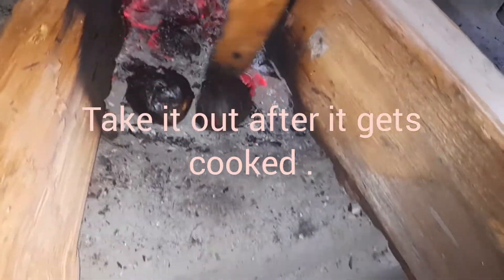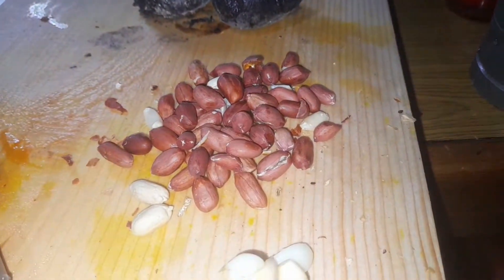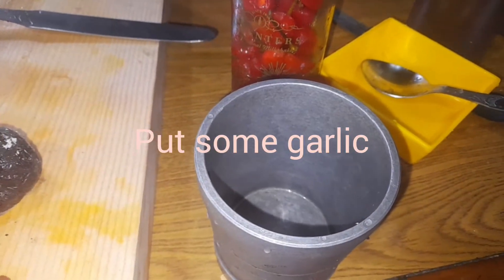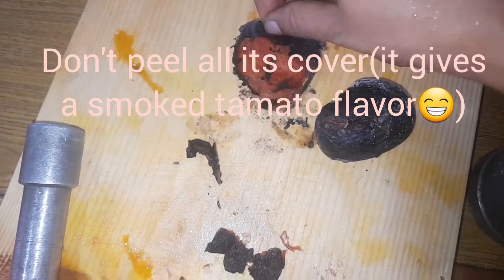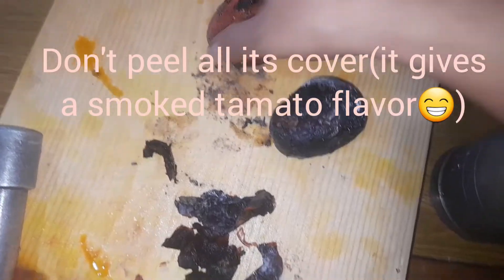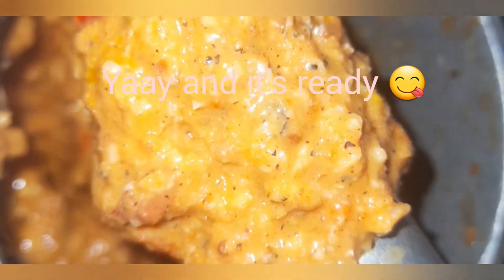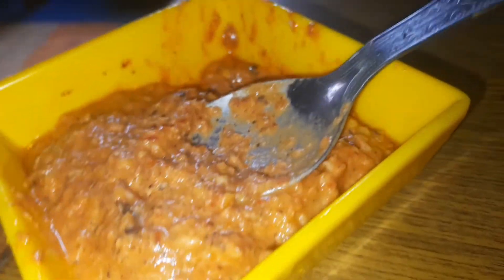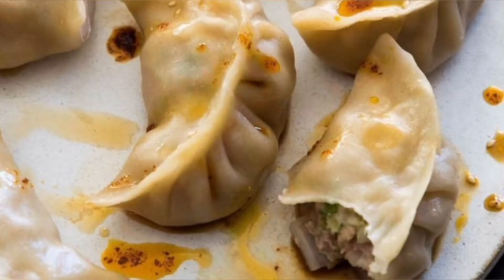momo dumplings chutney sikkim momos achar villagelife